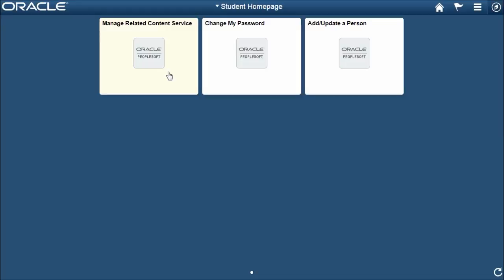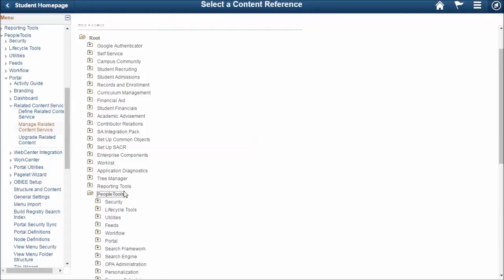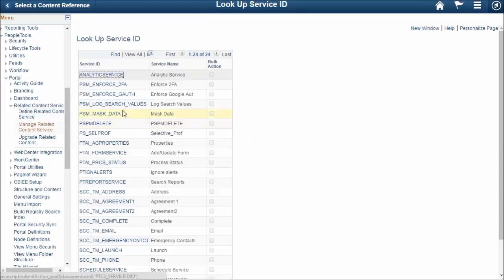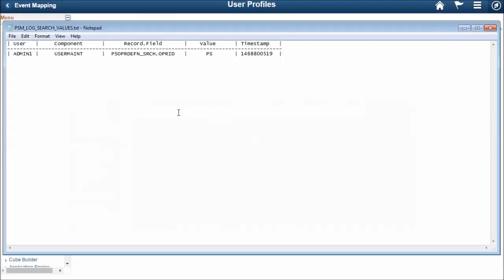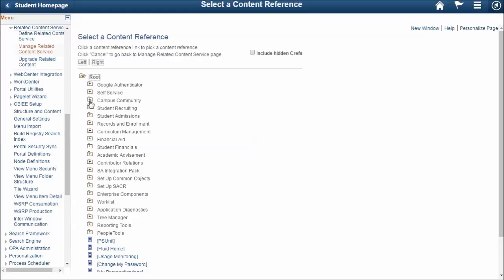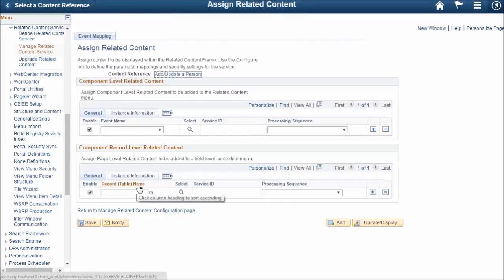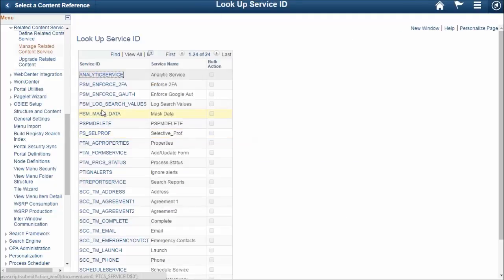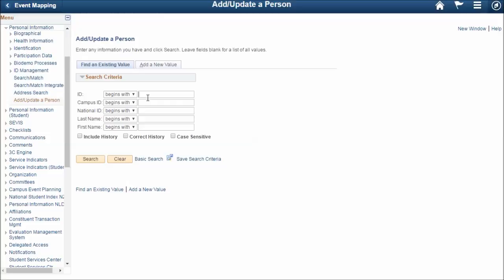PeopleSoft Event Mapping Framework Demonstration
Demonstration of how the event mapping framework can be used in PeopleSoft to log what users are searching for.

Here is a link to the app designer project that was used in this demonstration: